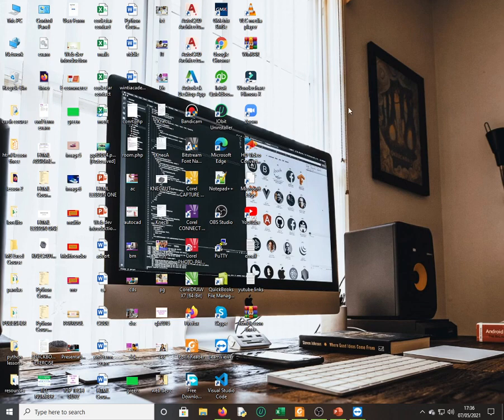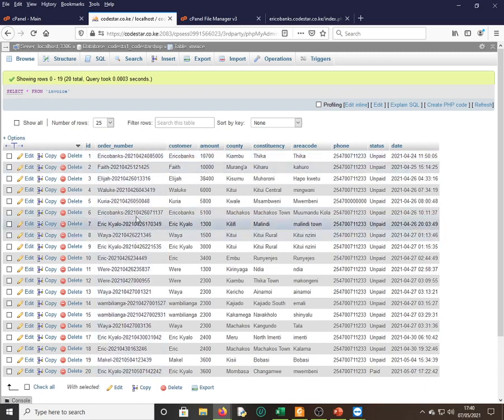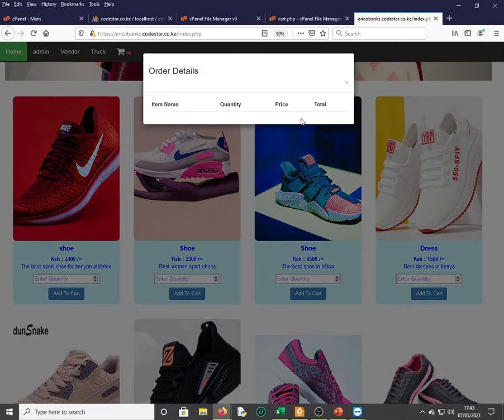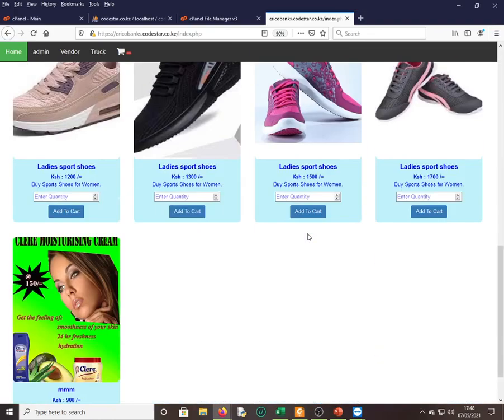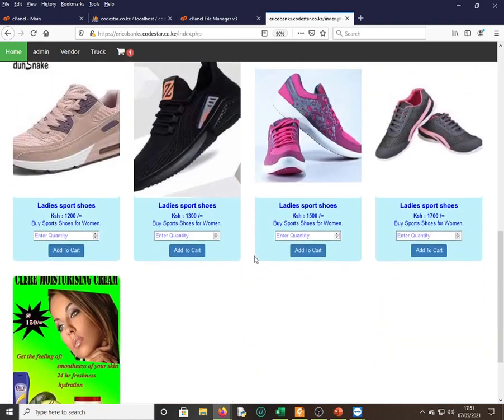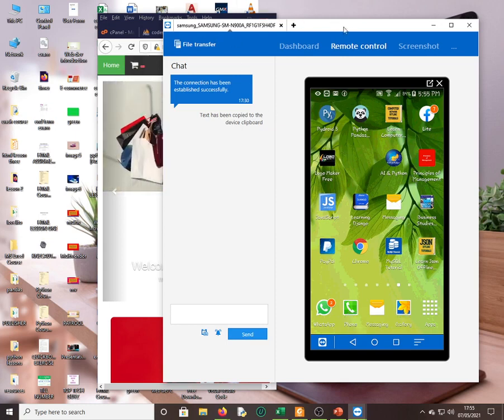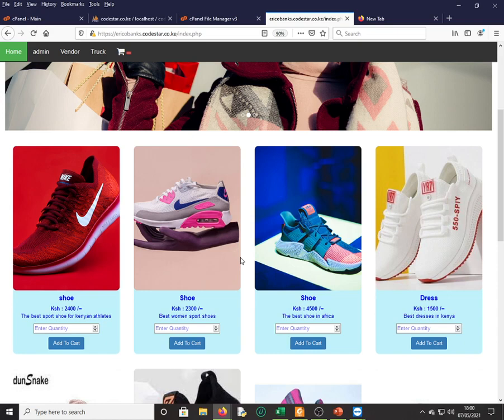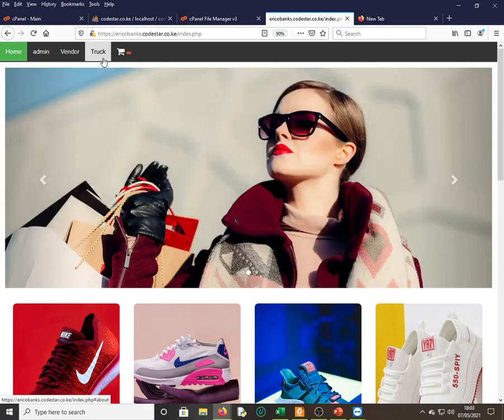Complete Multi Vendor E commerce Integrated with Lipa na Mpesa STKPUSH API